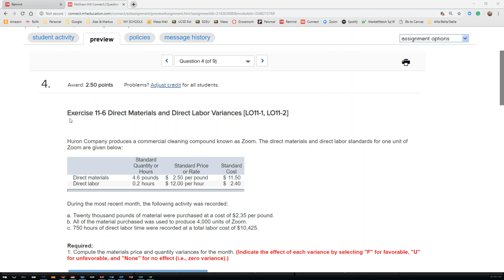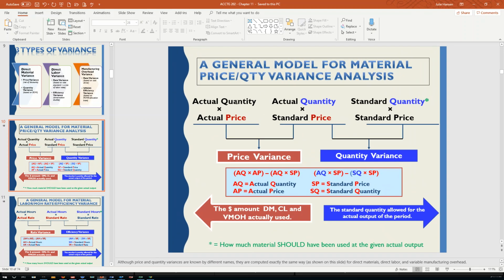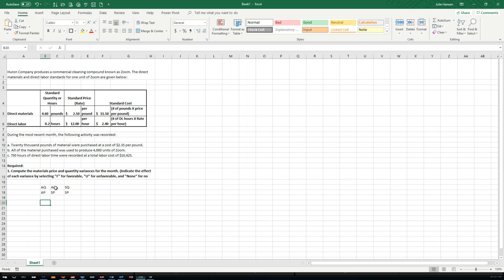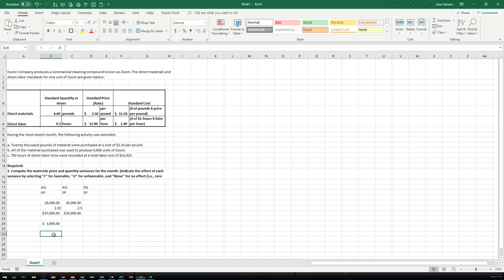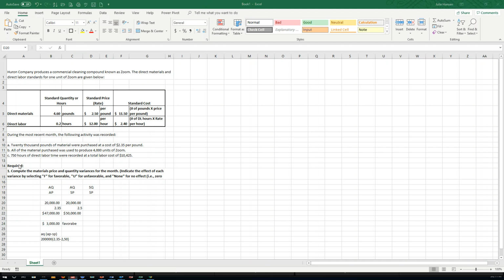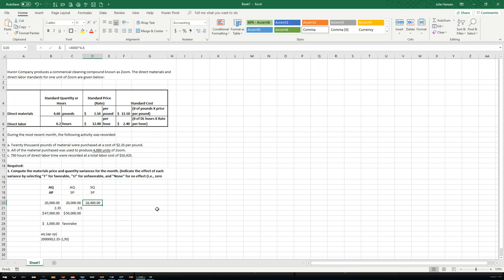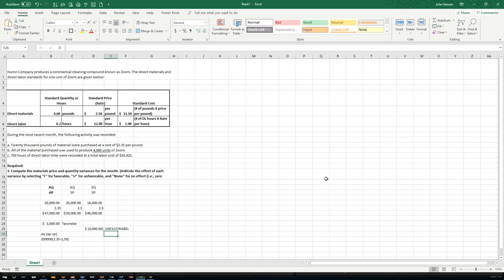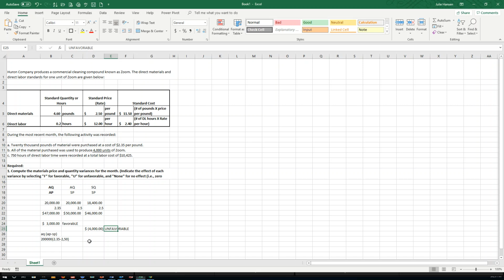E11-6 Explained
ACCTG202 Chapter 11 E11-6